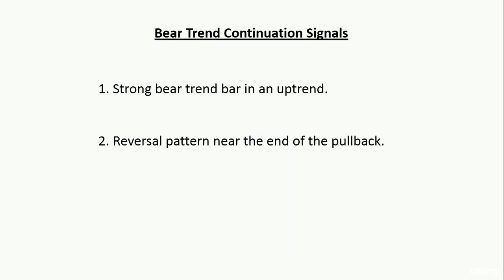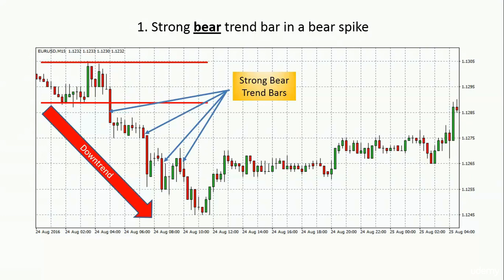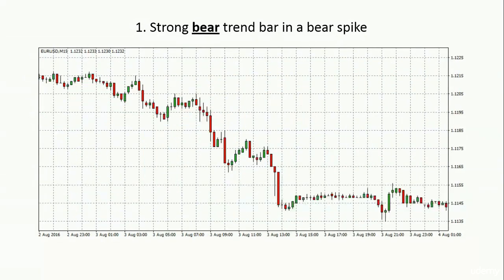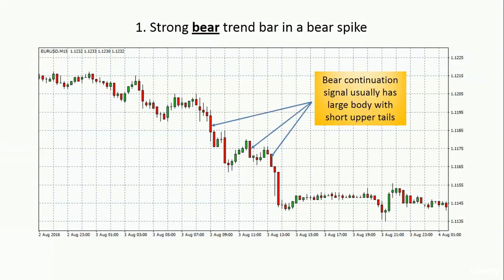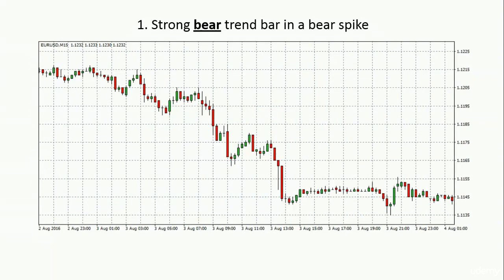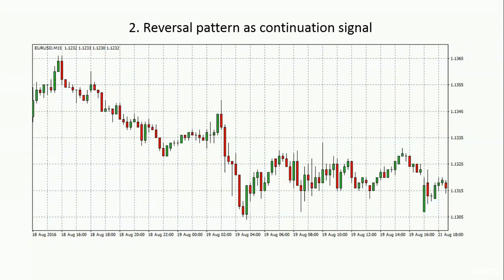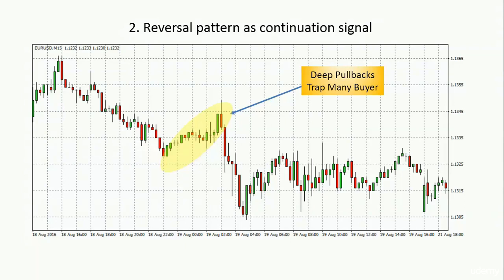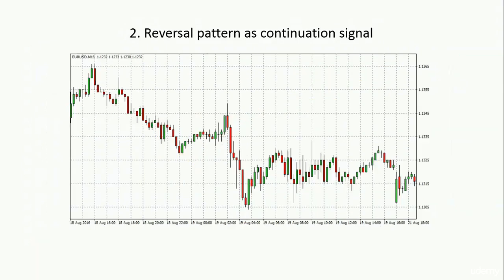5- Forex Price Action Strategy - Bear Trend Continuation Signals